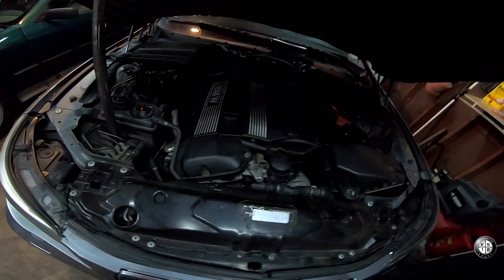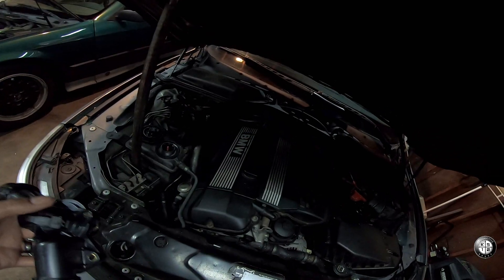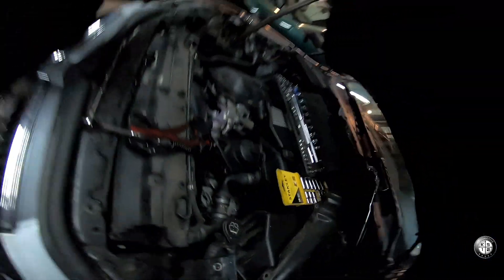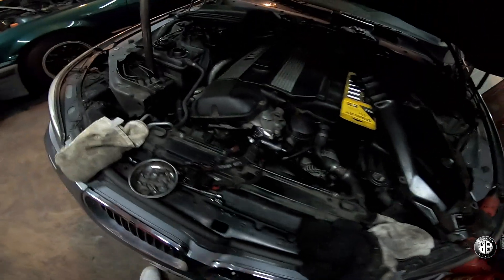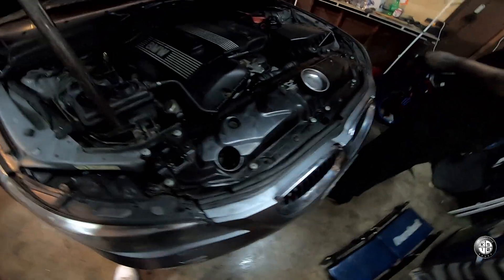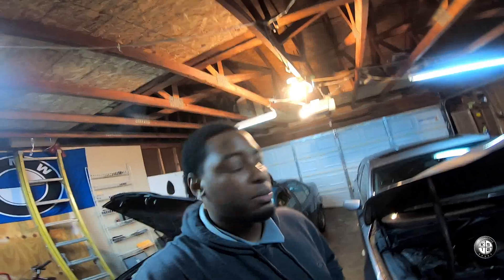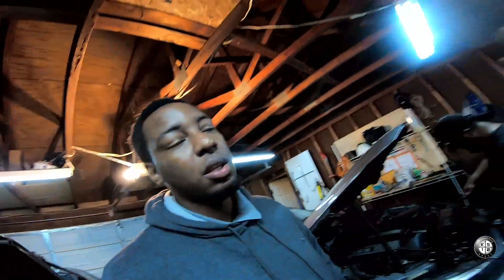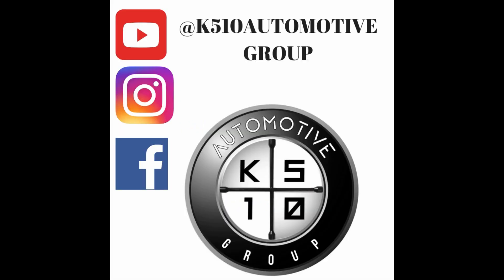bmw e60 m54 thermostat replacement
This video is a quick d.i.y on how to replace your thermostat on a e60 with the m54 engine .I got to kick it with my fam and do some car shit.This is a quick lit video.follow me on Instagram @ K510automotivegroup